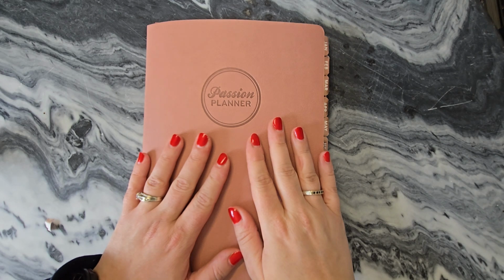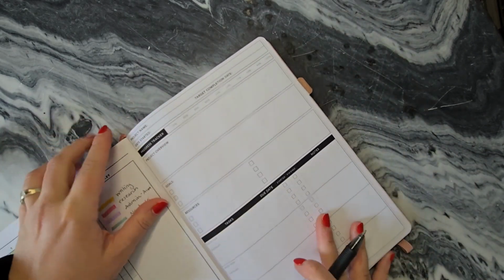Project Plan PDF | Passion Planner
In this video I use one of the back pages in my medium passion planner to complete a Project Plan PDF (free on the passion planner website). I'm using this project planner pdf to organize my thoughts on an upcoming academic writing manuscript submission.